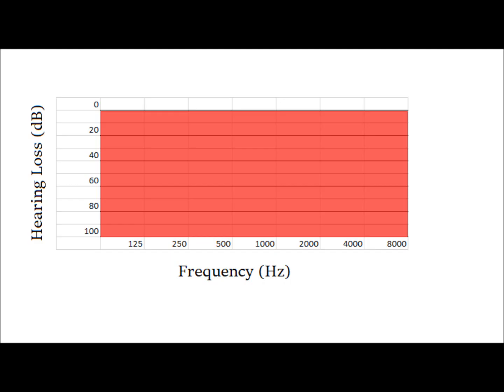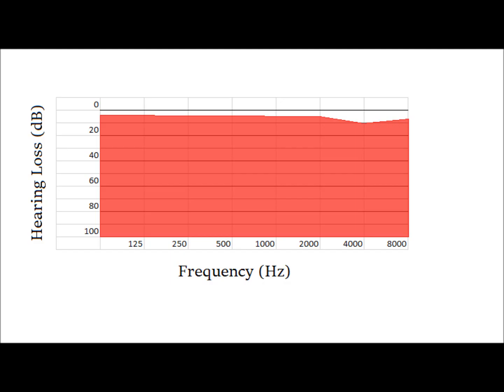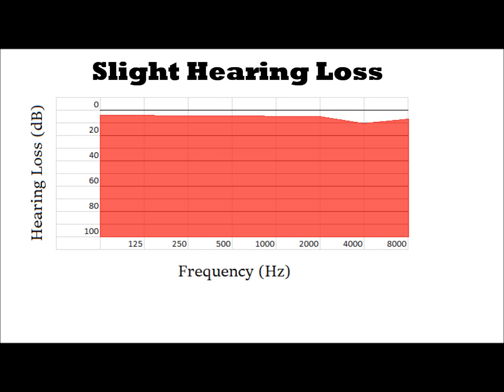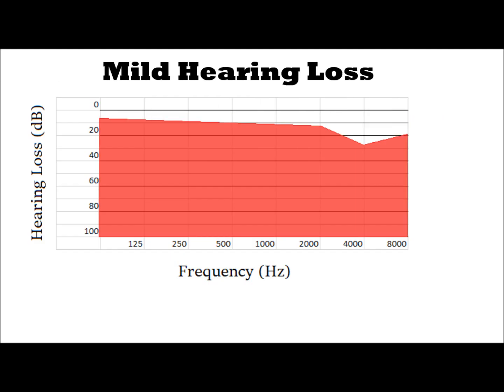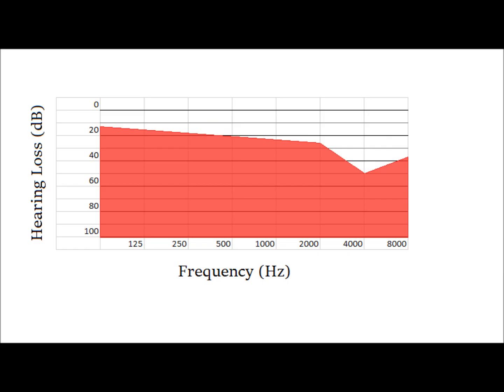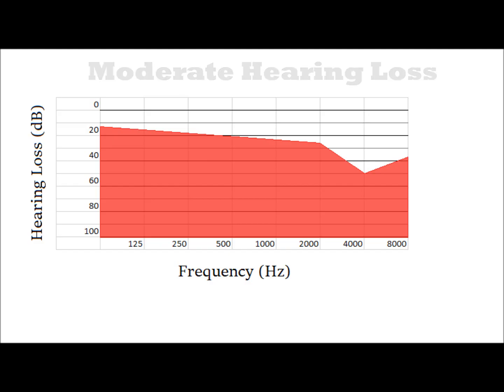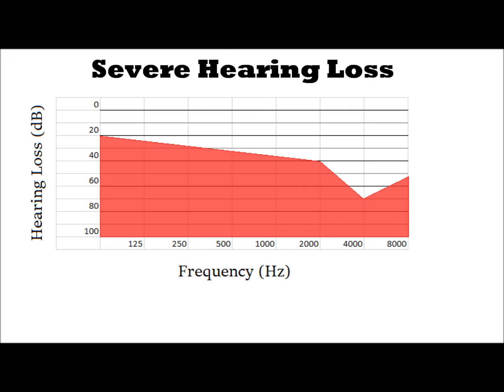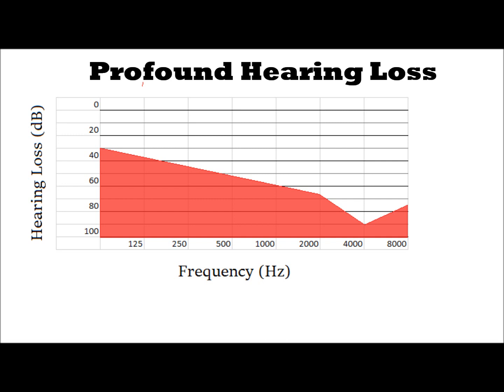How Does Speech Sound with Hearing Loss?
Simulation of varying degrees of sensorineural hearing loss with audiogram illustrations.  I am also considering starting a similar account regarding eye health!